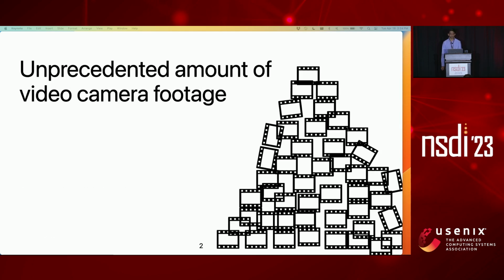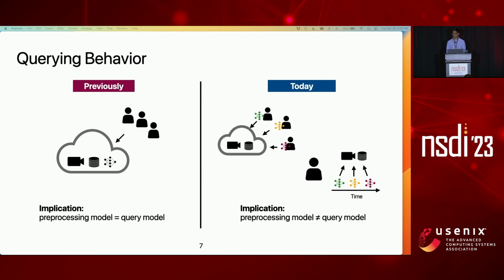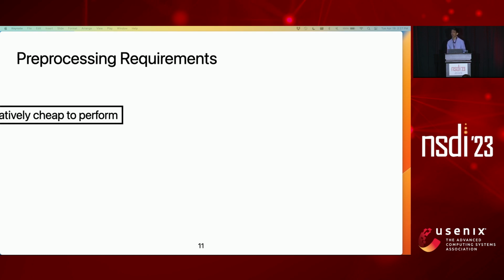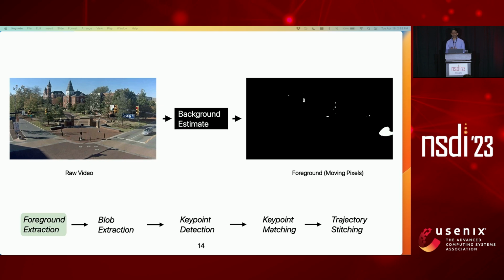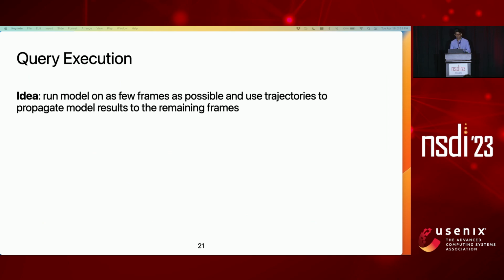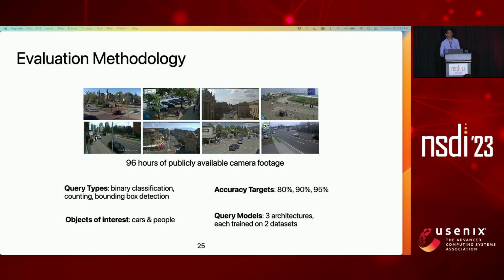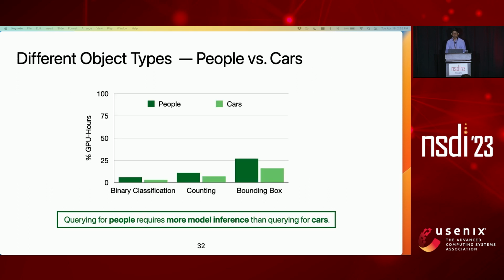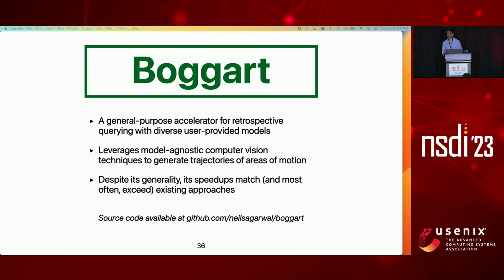NSDI '23 - Boggart: Towards General-Purpose Acceleration of Retrospective Video Analytics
Boggart: Towards General-Purpose Acceleration of Retrospective Video Analytics

Neil Agarwal and Ravi Netravali, Princeton University

Commercial retrospective video analytics platforms have increasingly adopted general interfaces to support the custom queries and convolutional neural networks (CNNs) that different applications require. However, existing optimizations were designed for settings where CNNs were platform- (not user-) determined, and fail to meet at least one of the following key platform goals when that condition is violated: reliable accuracy, low latency, and minimal wasted work.

We present Boggart, a system that simultaneously meets all three goals while supporting the generality that today's platforms seek. Prior to queries being issued, Boggart carefully employs traditional computer vision algorithms to generate indices that are imprecise, but are fundamentally comprehensive across different CNNs/queries. For each issued query, Boggart employs new techniques to quickly characterize the imprecision of its index, and sparingly run CNNs (and propagate results to other frames) in a way that bounds accuracy drops. Our results highlight that Boggart's improved generality comes at low cost, with speedups that match (and most often, exceed) prior, model-specific approaches.